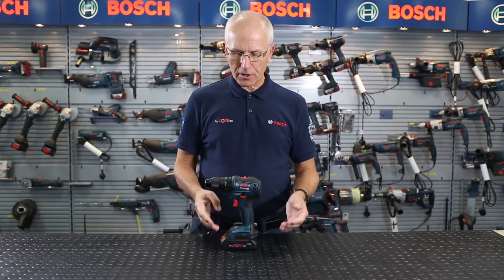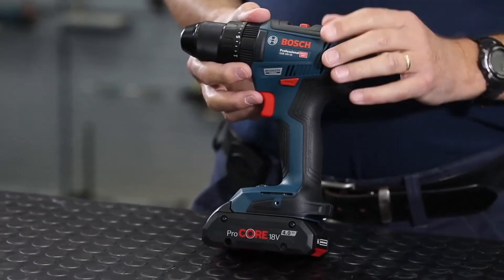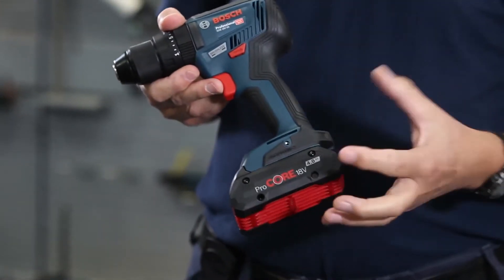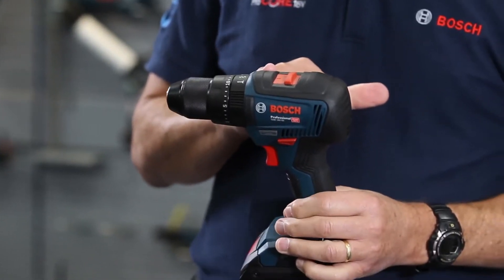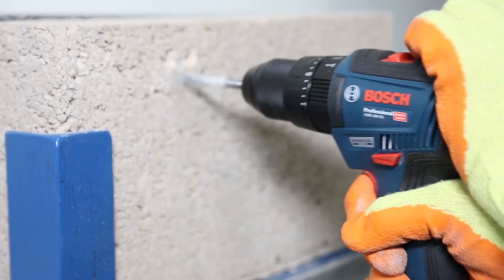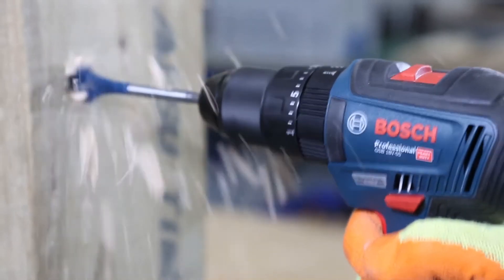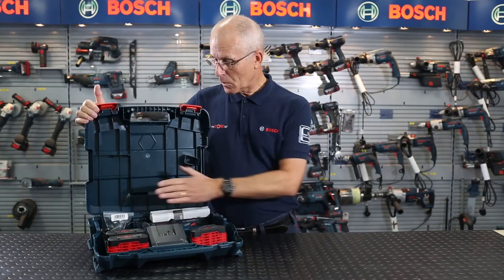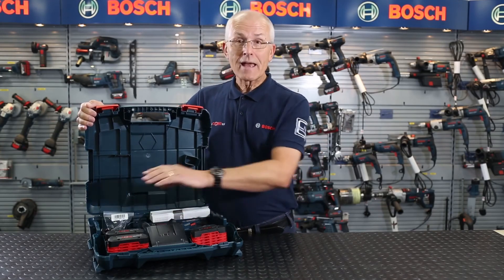Bosch GSB 18V 55 Professional Brushless 18V Combi